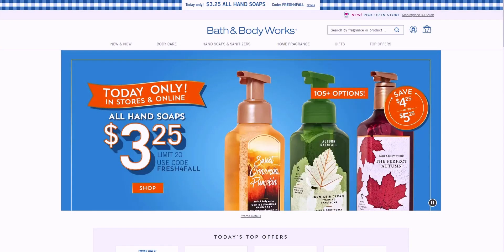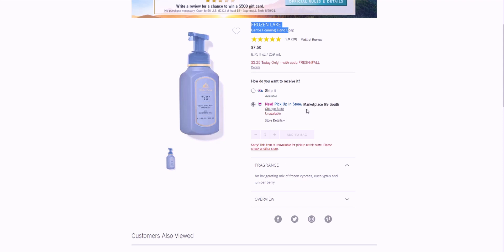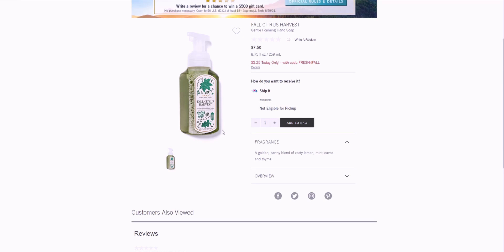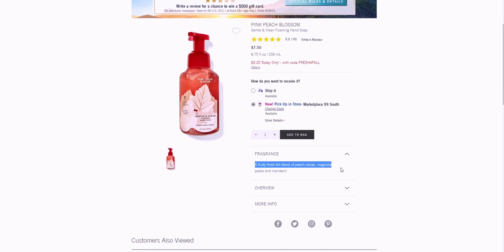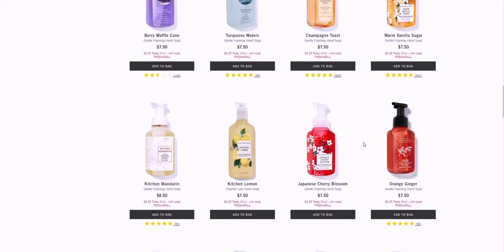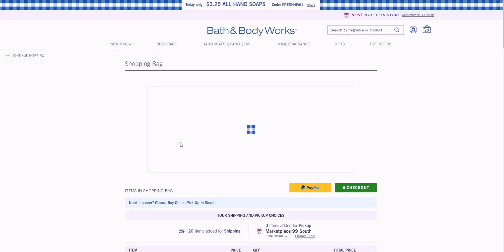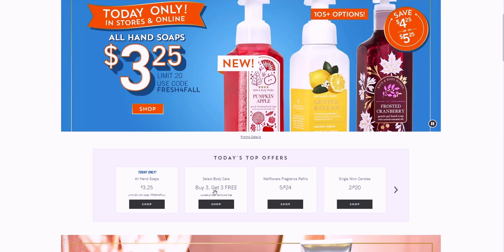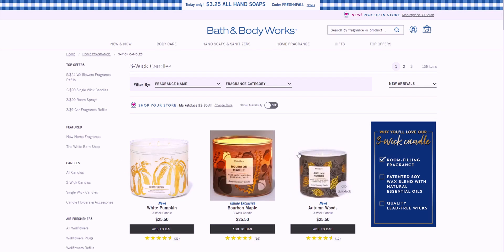BATH & BODYWORKS $3.25 HAND SOAP SALE!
Hi friends, thank you so much for being here! I hope you enjoy this video.
Friend Mail:
MESARASTARR
9105 Bruceville Rd. 1A